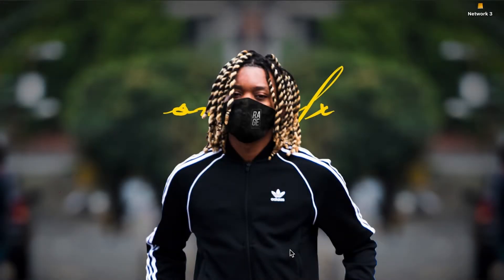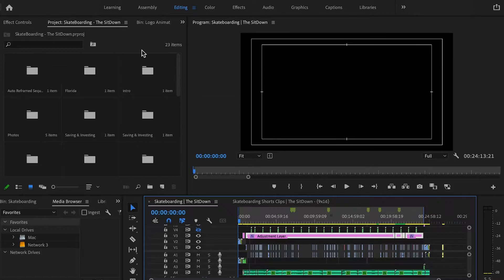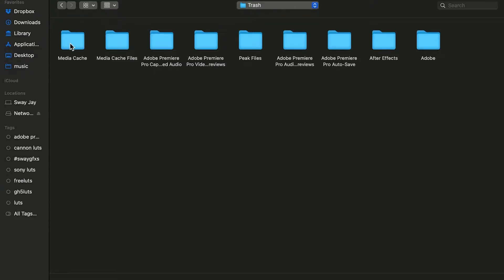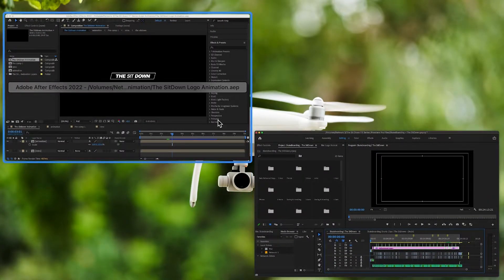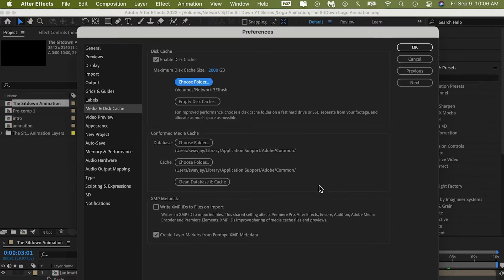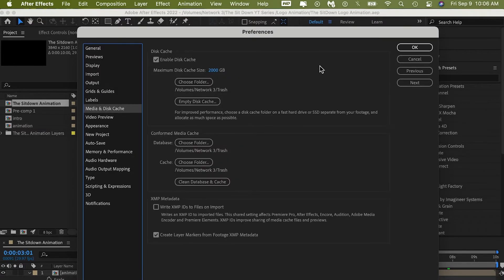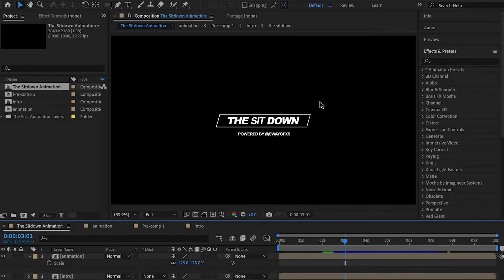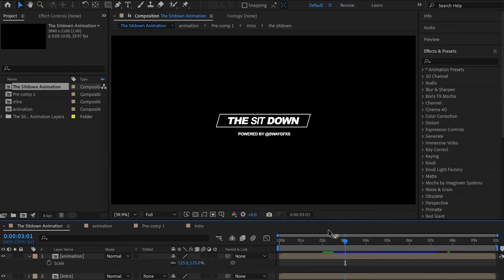How To Edit Videos From Your External Hard Drive - Premiere Pro & After Effects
Do You Need Your Music Videos or Real Estate Edits?

Editing Equipment
Apple MacBook Pro M1 💻
JBL Headphones  🎧
External SSD HardDrives 💾​